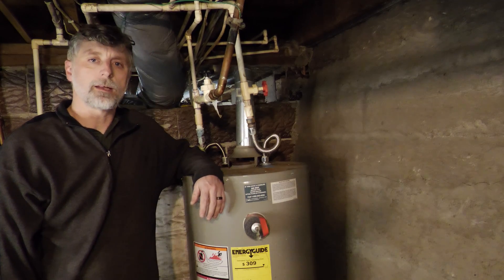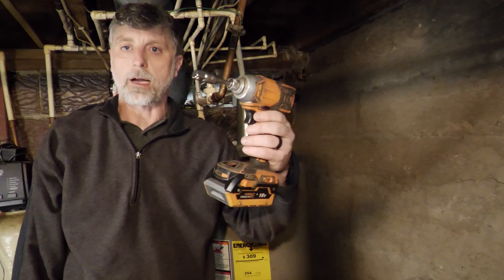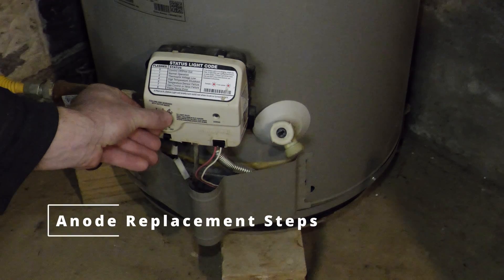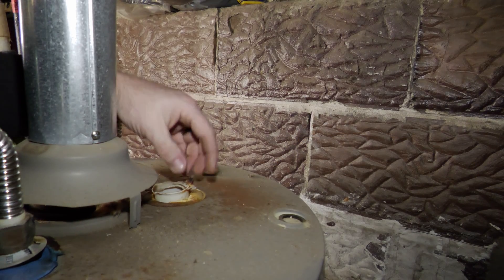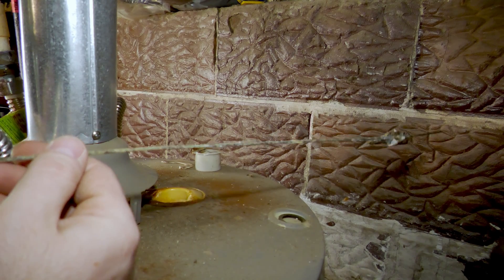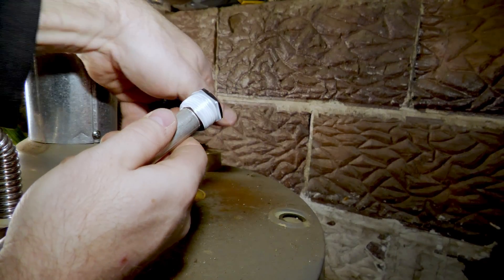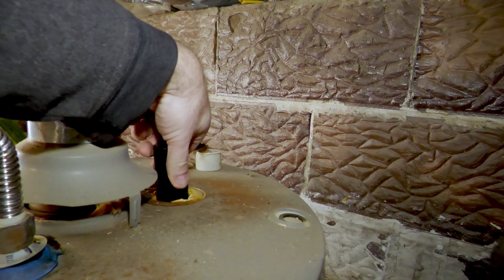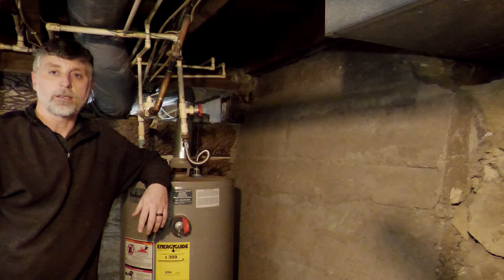Water Heater - Anode Rod Replacement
You can double the life of your water heater in 15-20 minutes with a $28 dollar part.
The anode rod self sacrifices itself to prevent the tank and other metal parts from rusting or corroding. It wears away in the process though. If you replace before it has worn out, you can easily add many years of life to you hot water heater.
Amazon links to products in this video:
Anode Rod
6-point deep well socket